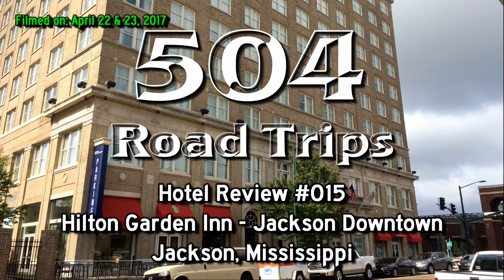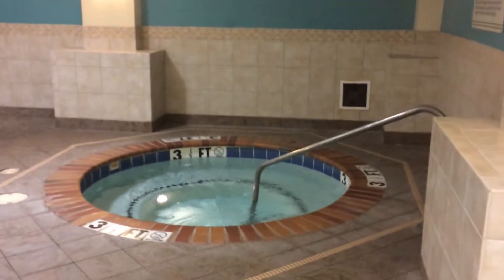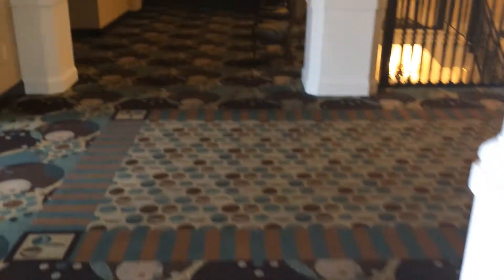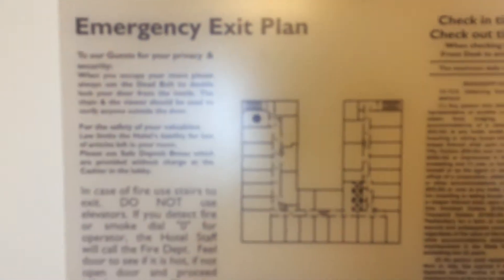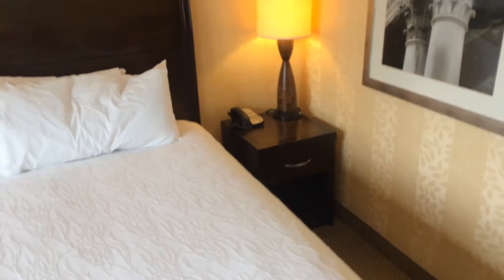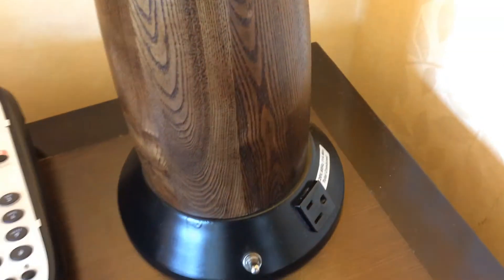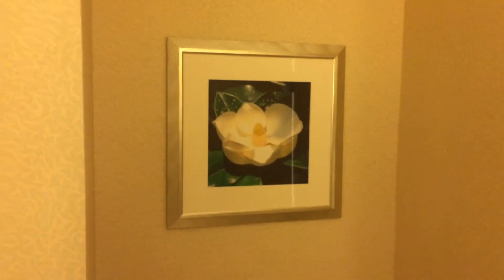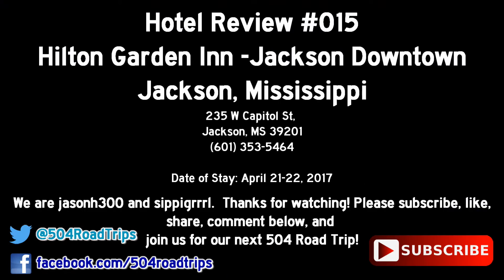Hotel Review #015 - Hilton Garden Inn - Jackson, Mississippi Downtown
A tour of the Hilton Garden Inn - Jackson Downtown, in Jackson, Mississippi.

235 W Capitol St, Jackson, MS 39201